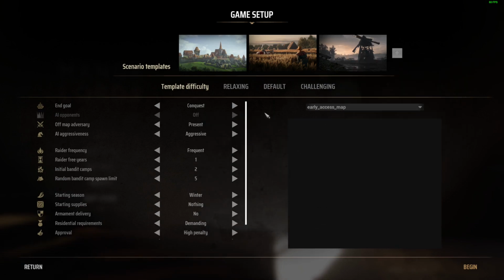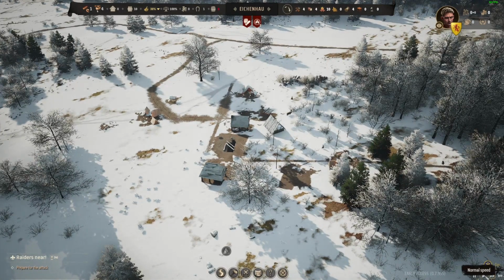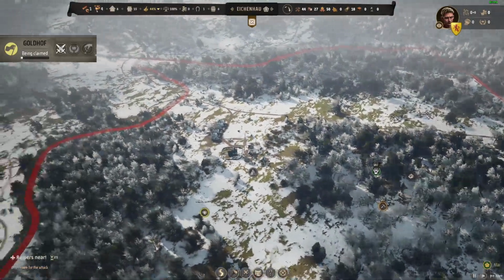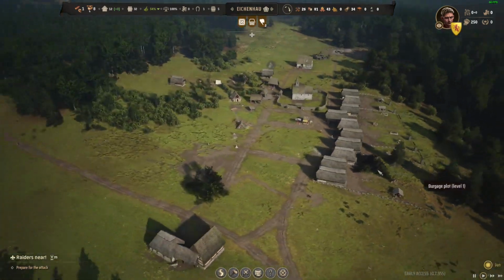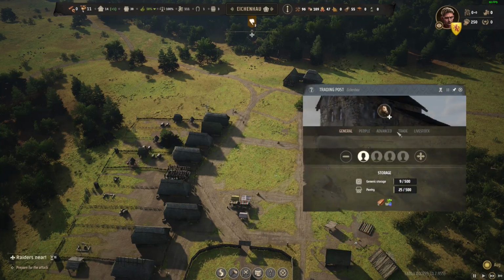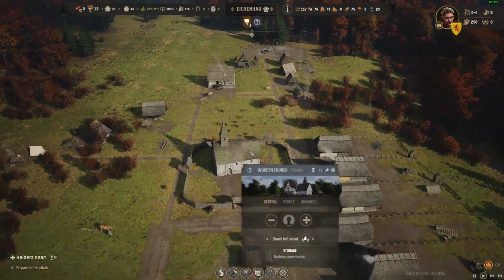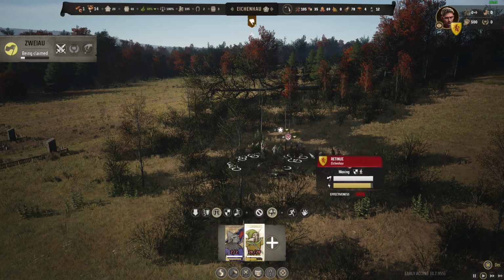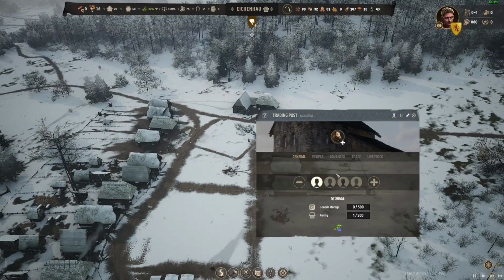Manor Lords Meta Build Guide - Powerful Start On Highest Difficulty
Manor Lords Meta Build Guide - Powerful Start on Hardest Settings. In this video I show you how to build a strong village building by building in the correct order and playing on the hardest settings. If you want to learn how to build a village and get a strong start to the game watch this video.

I show you building by building how to get to Tier 2 houses, building Weapons, War bows, Shields, Level 2 church all within a 1 and half. Hold of a Bandit raid after only just 1 year. Starting in Winter with no resources. Watch if you want to know how.

Consider joining this channel to show your support for the video's that I make. It helps me to keep this channel growing and providing more content and to get access to perks: